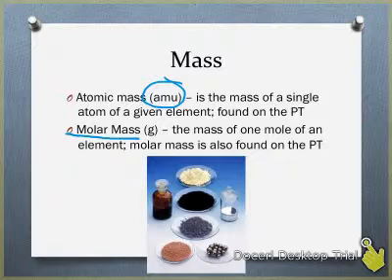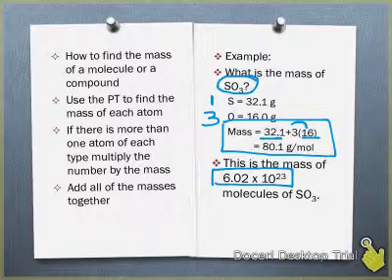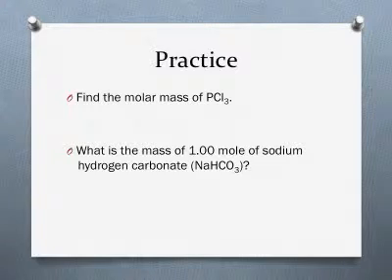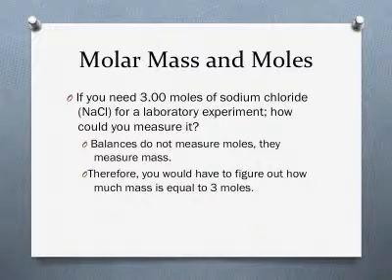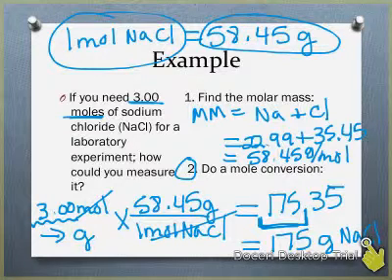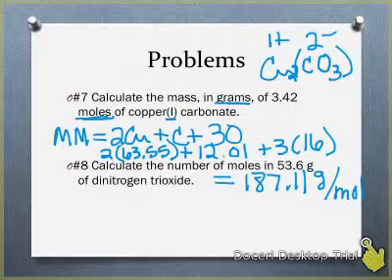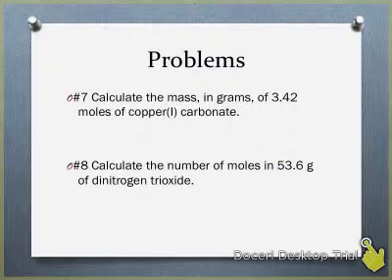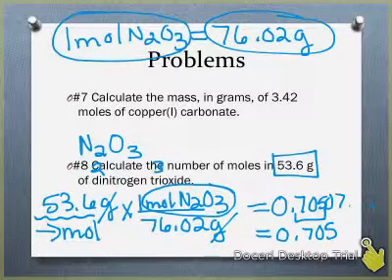CHM 9 Mole Mass Conversions